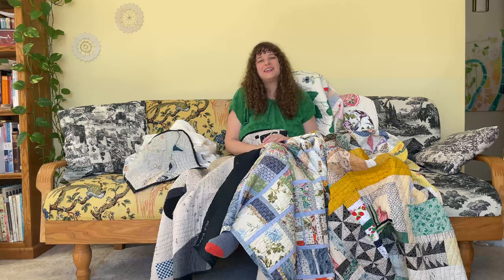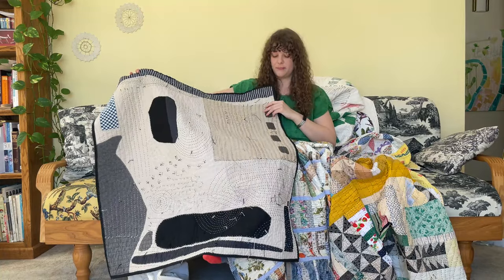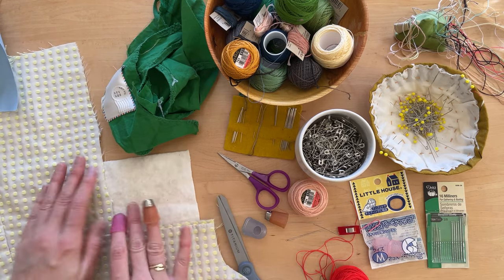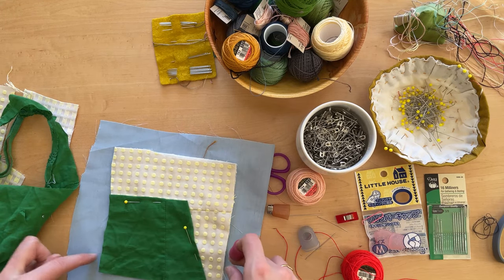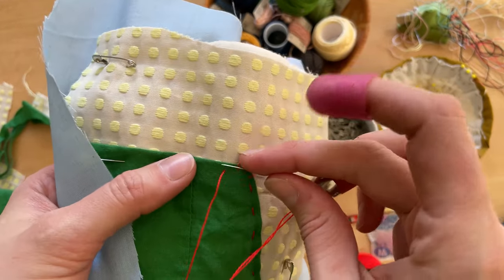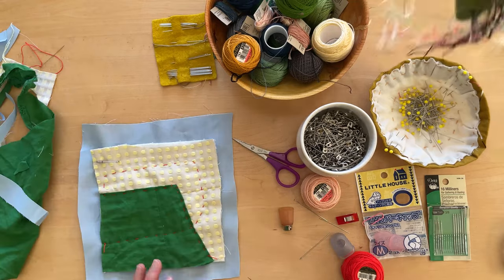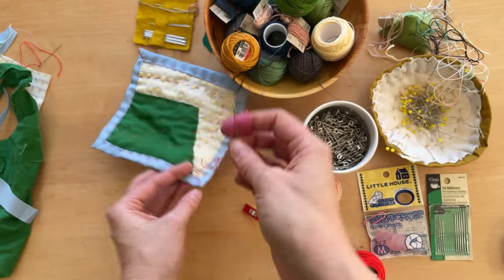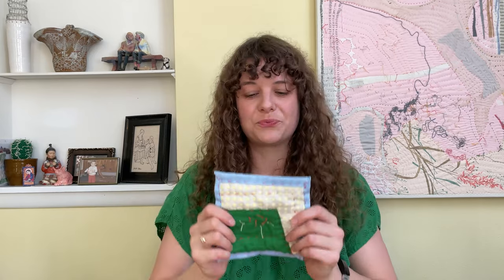Kohl’s Family Sundays: Guest Artist Heidi Parkes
Textile artist Heidi Parkes shows her quilts and demonstrates the art of hand-quilting. This activity was part of Kohl’s Family Sundays: Needle and Thread, one of the Milwaukee Art Museum’s lively family-friendly events that take place four times a year. Supported by Kohl’s, Family Sundays feature hands-on art activities, interactive performances, family tours, visiting artists, and more.